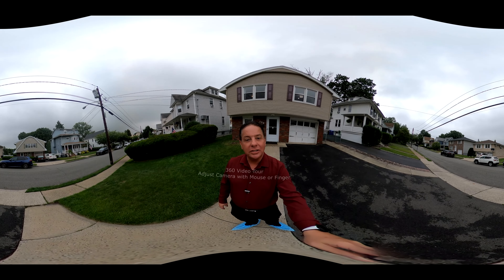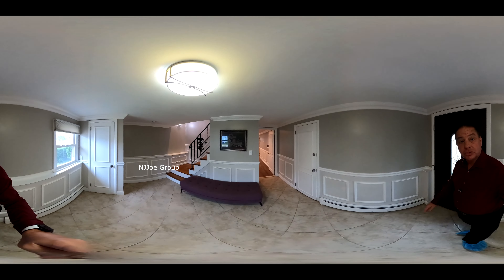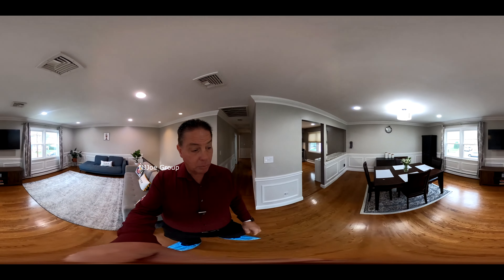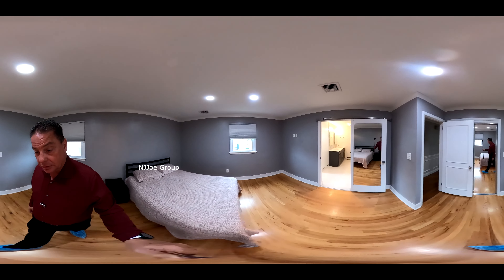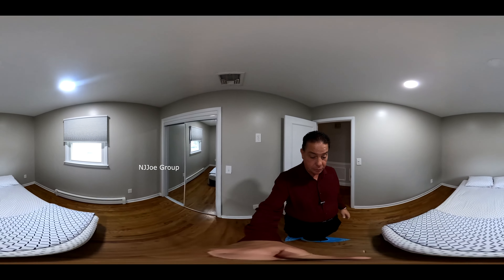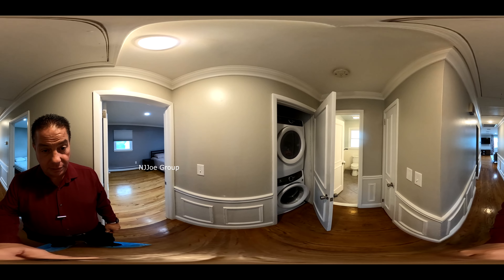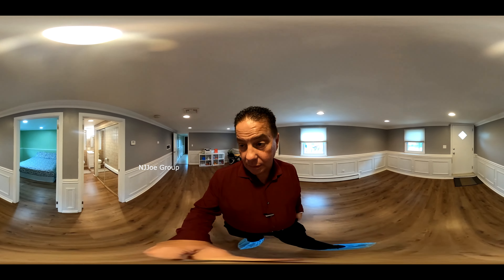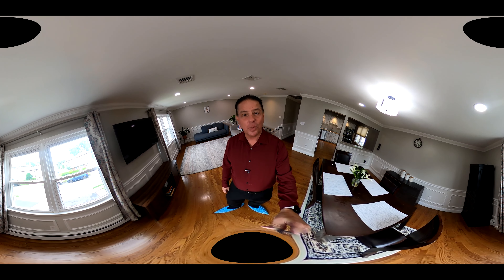NJJoe 360 Guided Video Tour 130 Jefferson-Hasbrouck Heights NJ